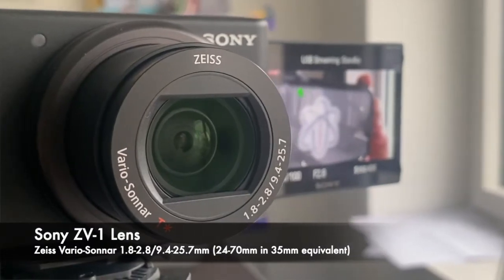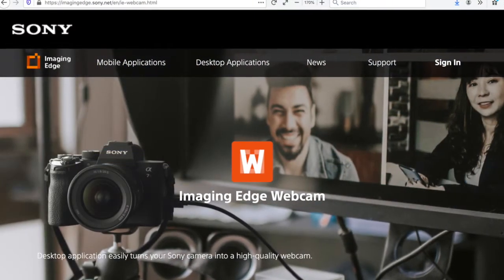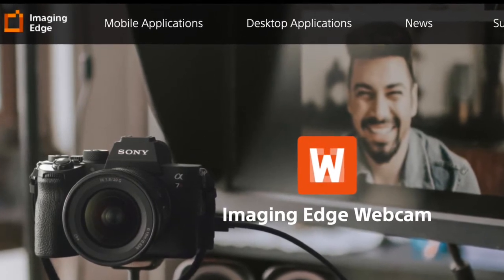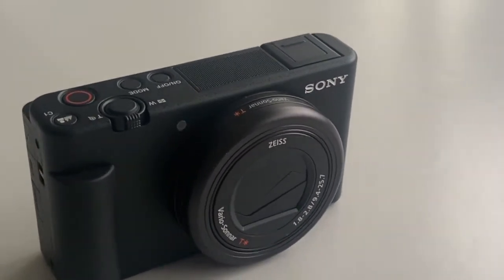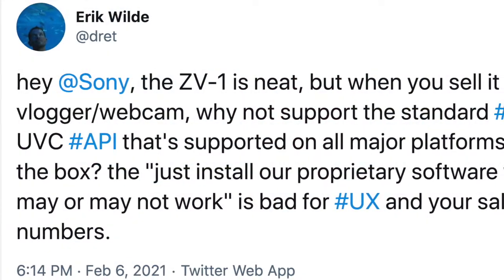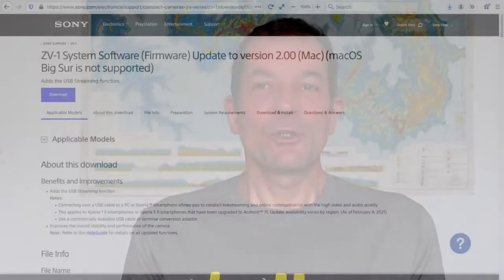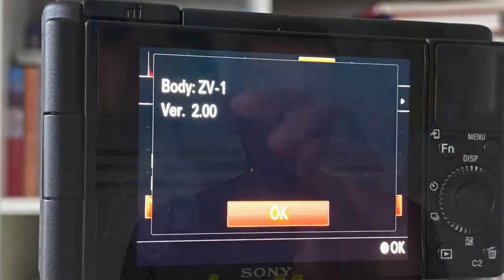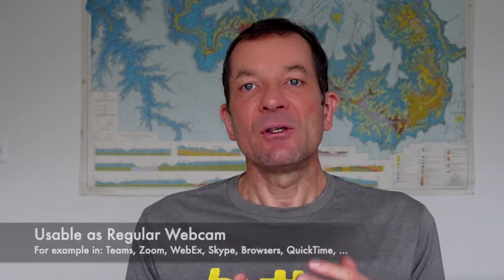Sony ZV-1 as Webcam: Review and How to Make it Work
The Sony ZV-1 is marketed as a Vlogger/Streaming camera and for its Webcam abilities. Until recently, it took proprietary Sony software to connect the camera with your computer. With firmware 2.0 (released February 9, 2021), this has changed. The Sony ZV-1 now supports UBS UVC and can be connected via USB to any computer, and it works as a Webcam without having to install any Sony software.
This is much better than before, and in theory Sony now has a winner on their hands: The first camera that is both a rather capable camera (much better than any Webcam out there), and still can be used as simply as a Webcam via simple plug&play.
However, firmware 2.0 still has issues, one smaller one and one bigger one. Watch this video to find out more about the ZV-1, the firmware update and what it allows you to do, and the limitations that are still there even after the update.